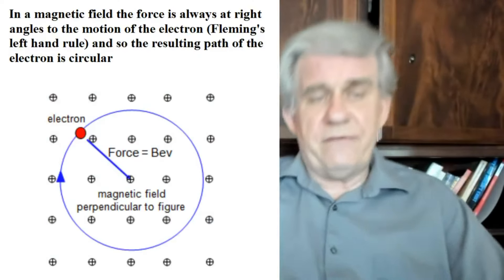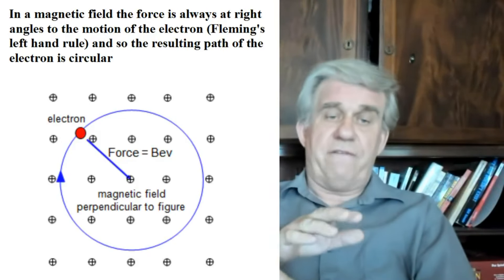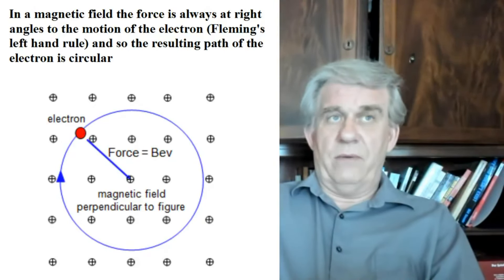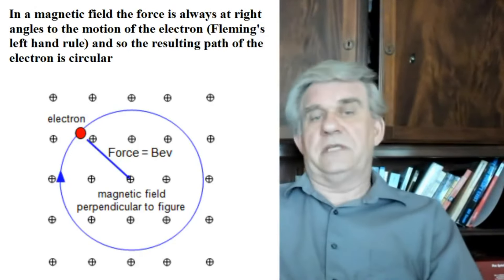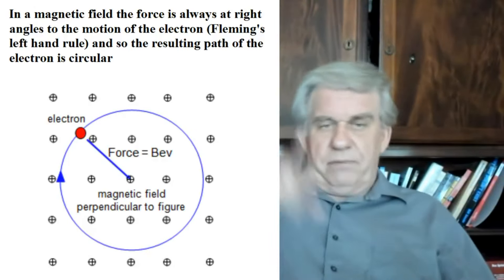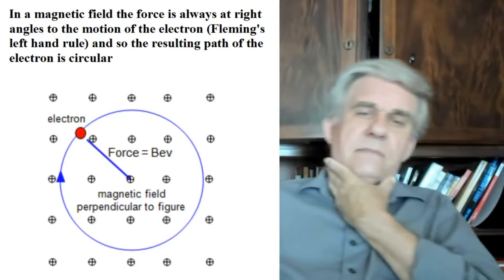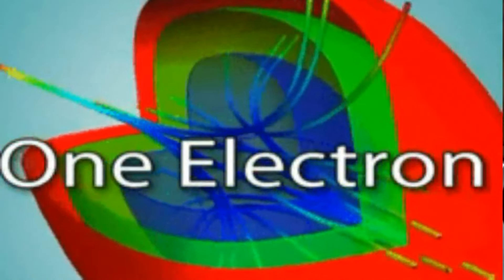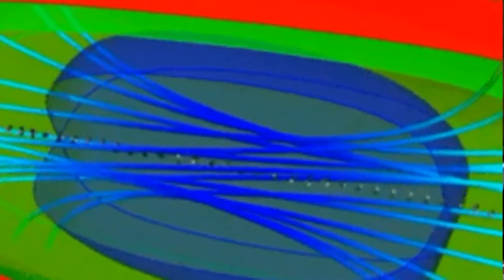Electricity: spiraling electrons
Is electricity the flow of electrons from atom to atom? Do the electron grains travel in a straight line [i.e., rectilinearly]? But if electron beads actually spiral around from negative to positive battery terminals, what is the cause? Why would they?